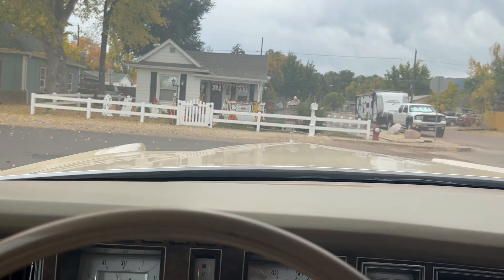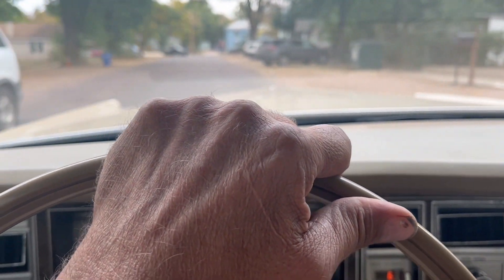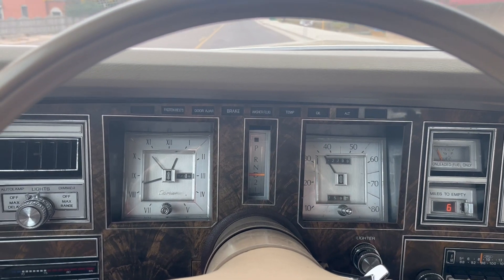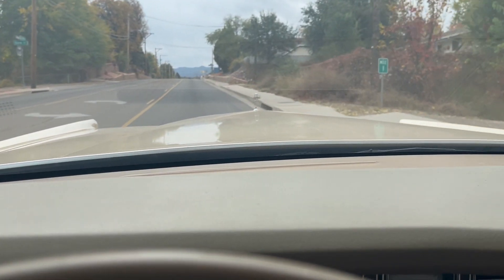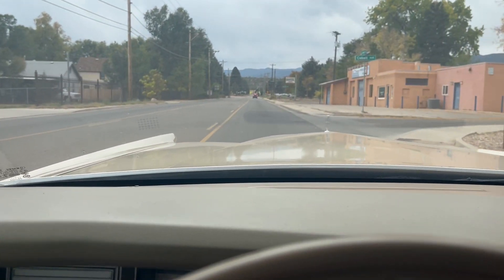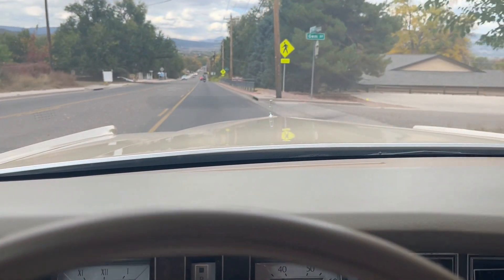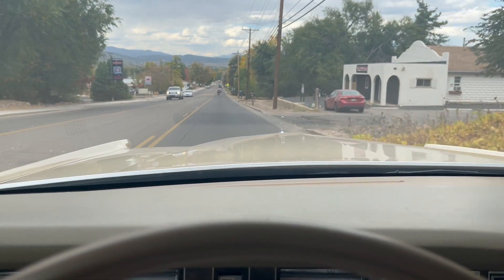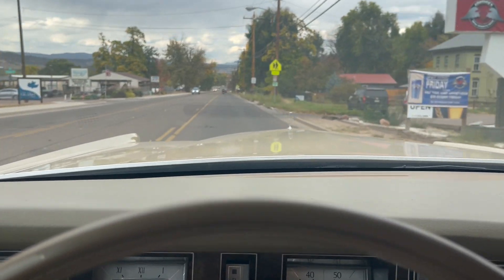1979 Lincoln Mark V Driving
This is a driving video of the 1979 Lincoln Mark V for Hemmings Auction.